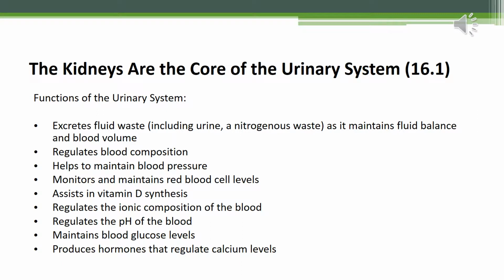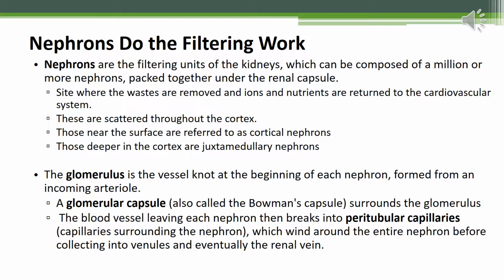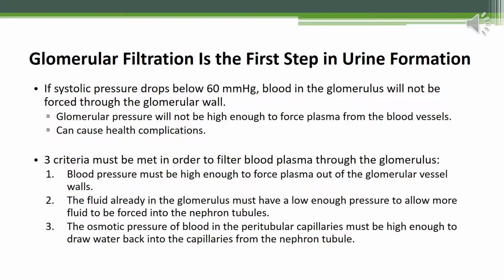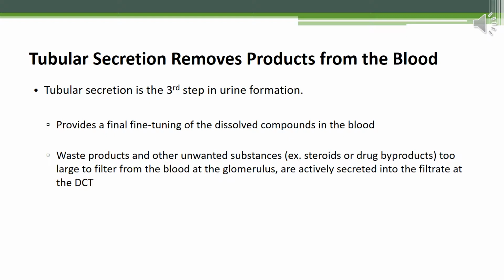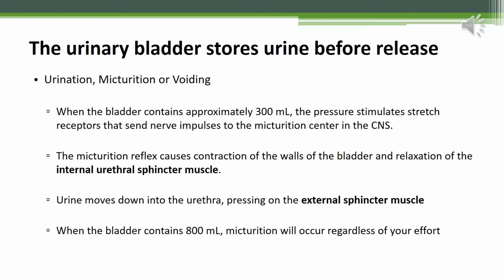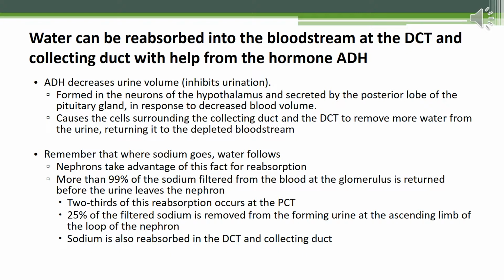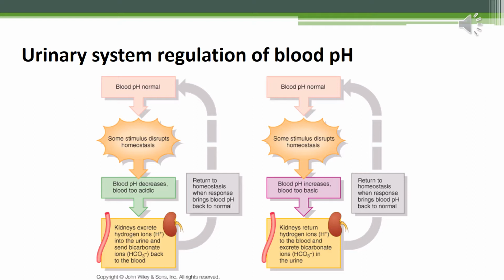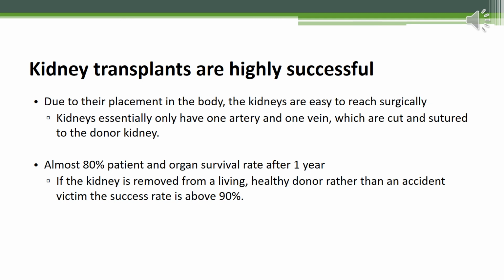Chapter 16 - The Urinary System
Visualizing Human Biology by Kathleen Ireland2